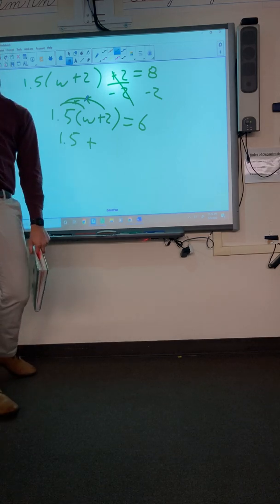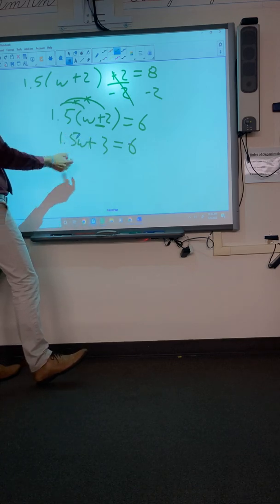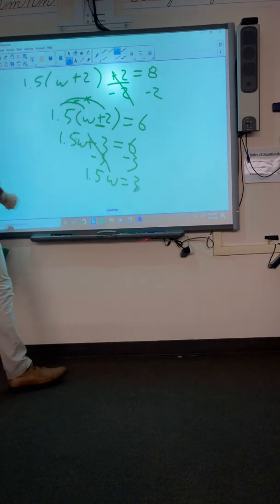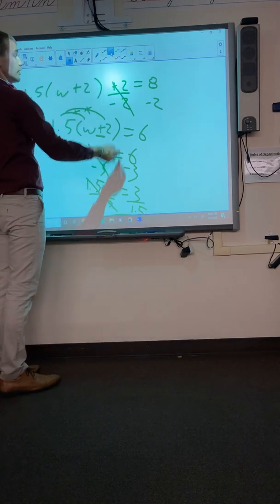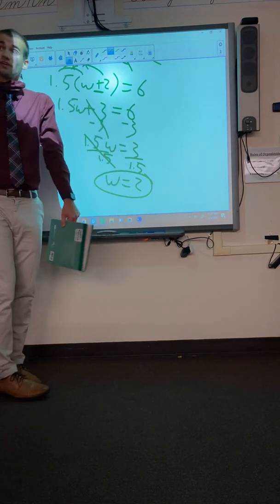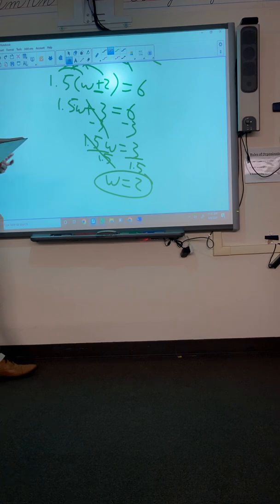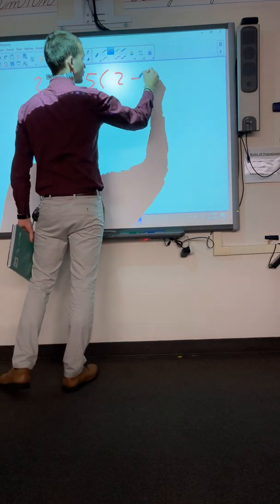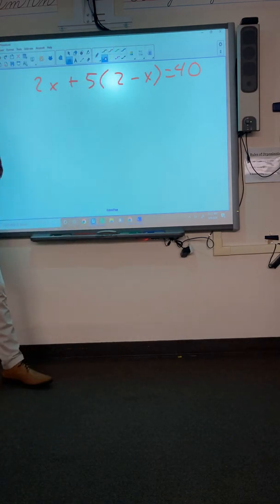4.2 Solving Algebraic Equations (Day 3- part 2)